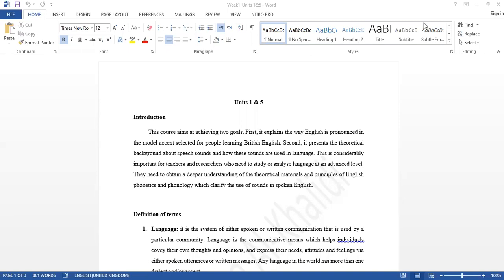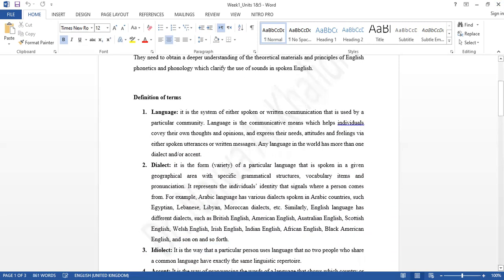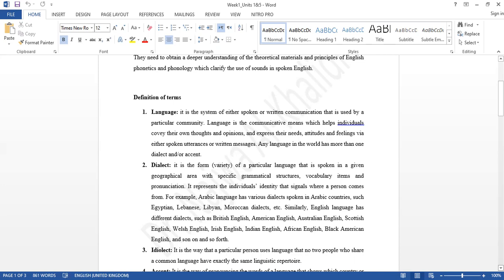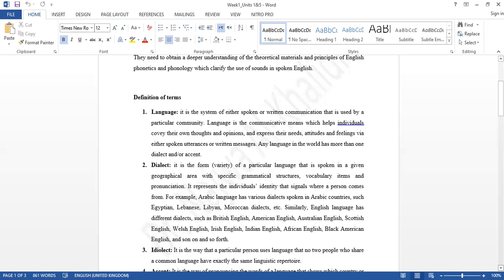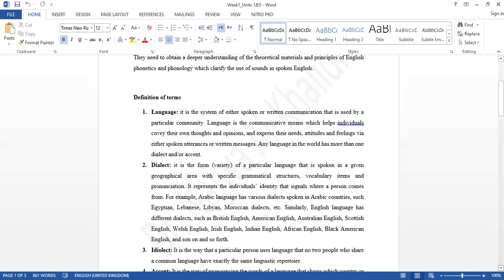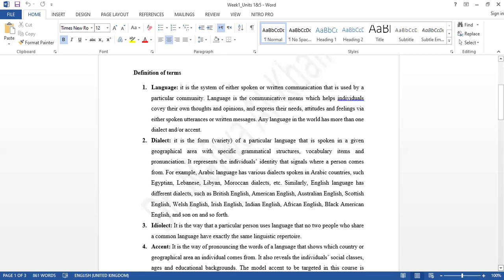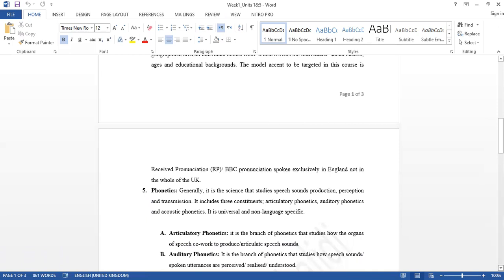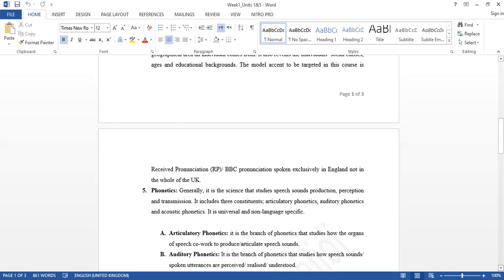Week1 Lecture 1